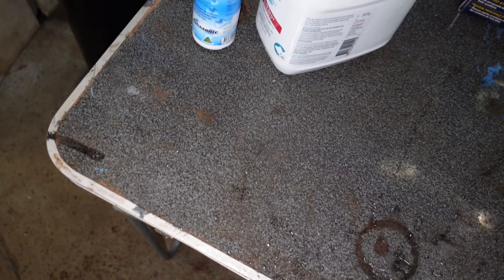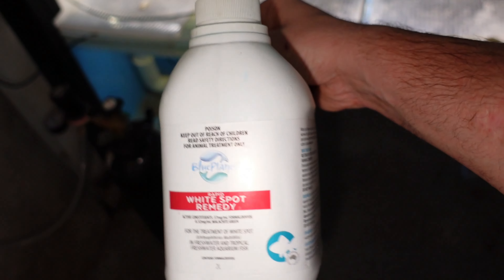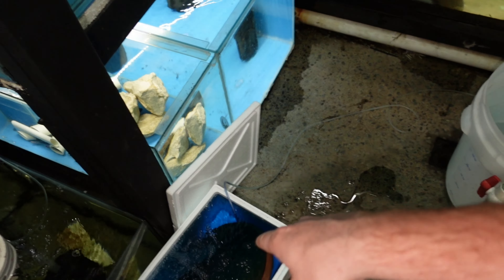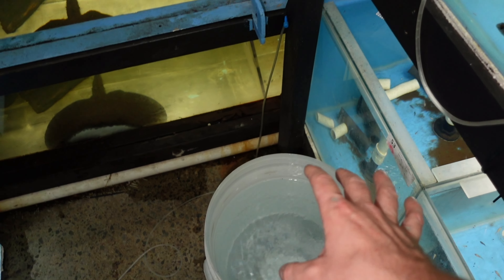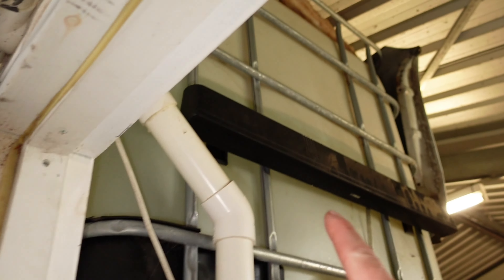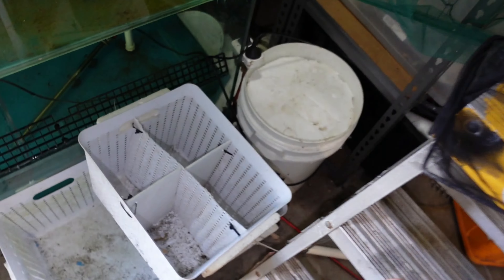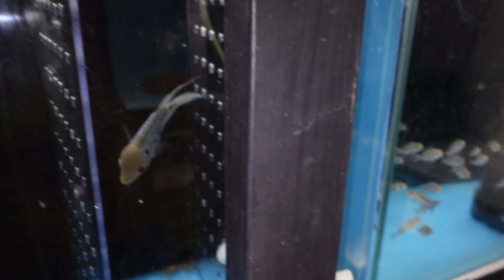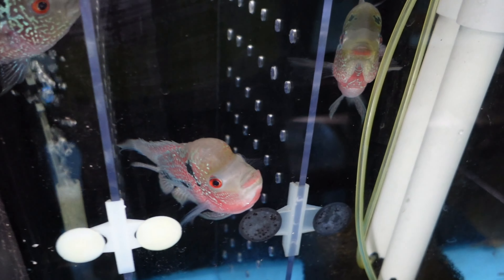Bagging a flowerhorn for 11hours to test a new method